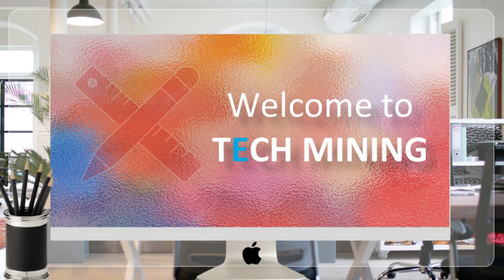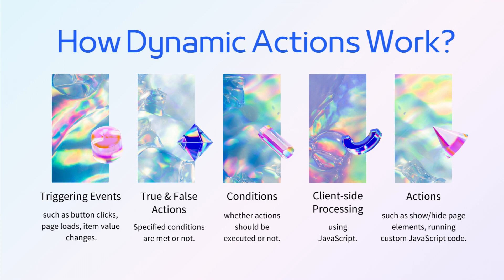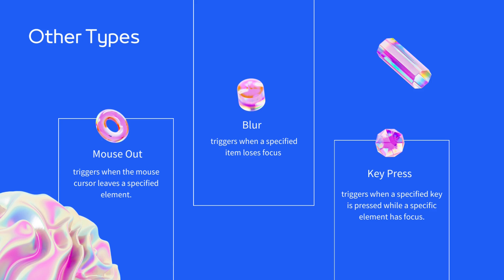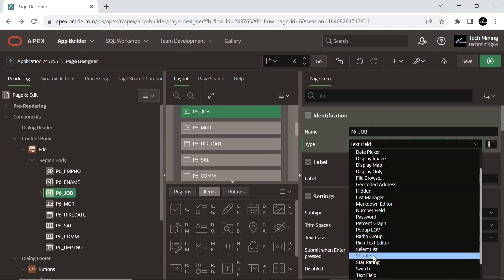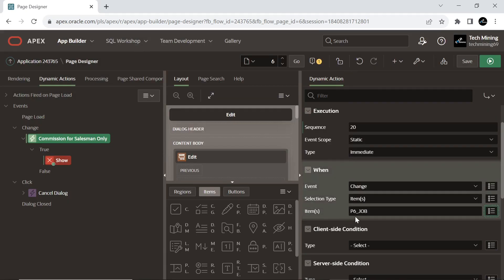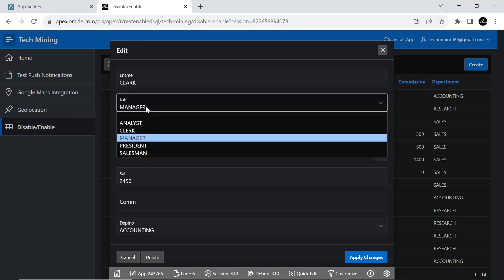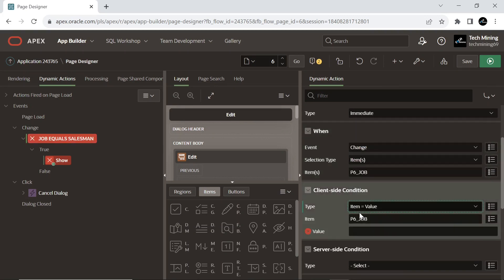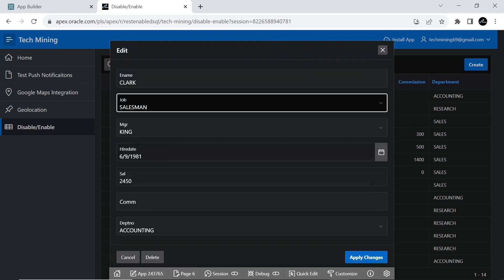Enable Disable and Hide Show Dynamic Actions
In this tutorial, we will delve into dynamic actions that facilitate the activation and deactivation of page items. For a particular job, The hiredate and commission fields will be activated, while otherwise they will be locked. Additionally, we will learn about revealing and concealing page items tailored to a specific job. When the designated job is chosen, the two fields will be revealed; otherwise, they will remain hidden.

00:00 - Introduction to Dynamic Action
02:14 - Enable/Disable Dynamic Action
07:12 - Hide/Show Dynamic Action